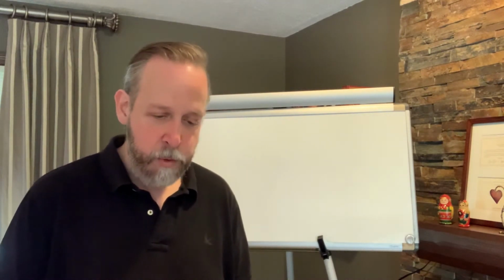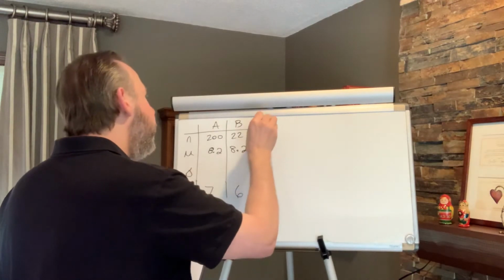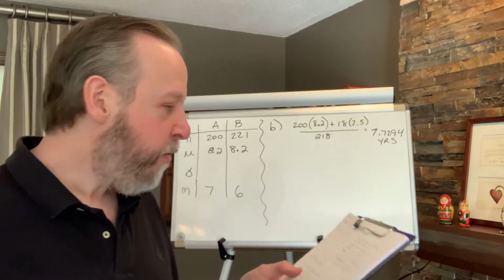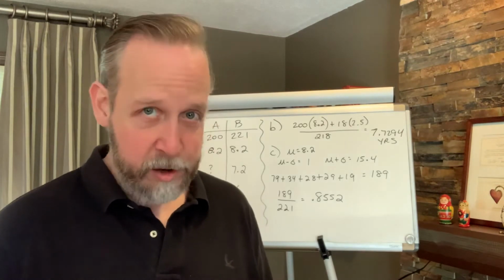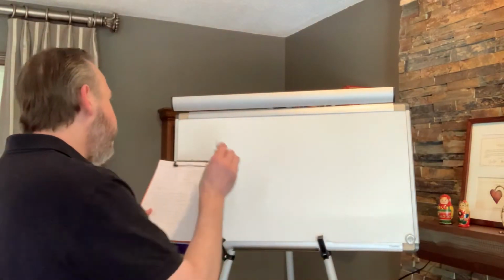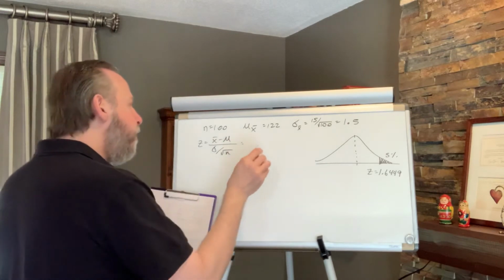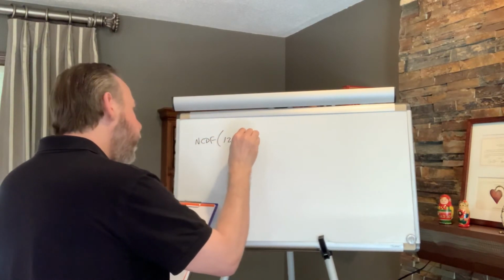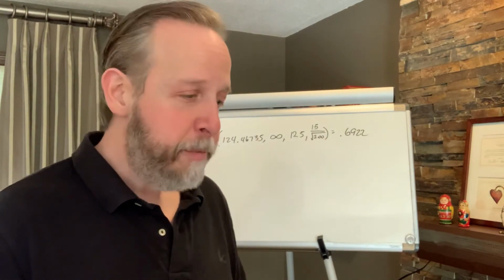AP Stats Thursday 5/7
Review of APS 2018 FRQ #5&6